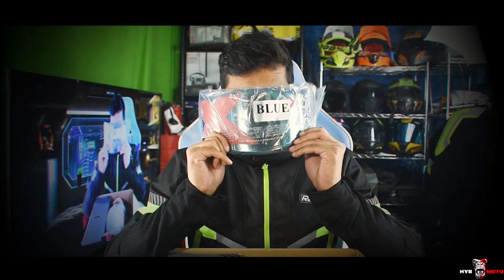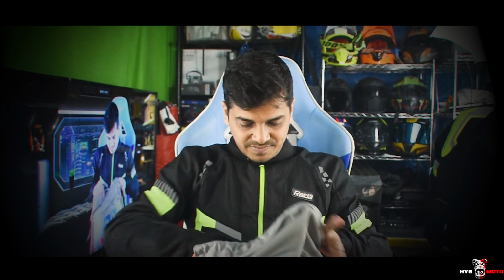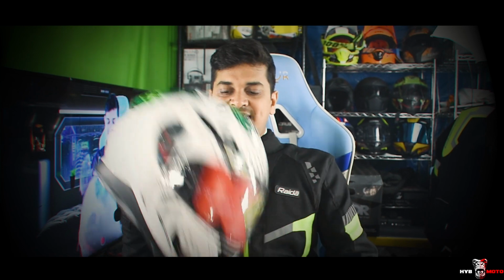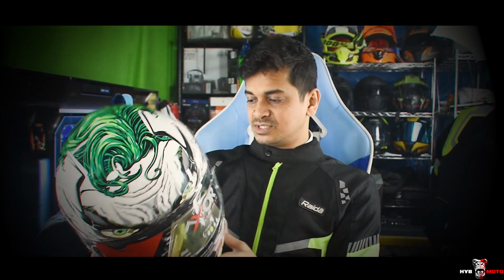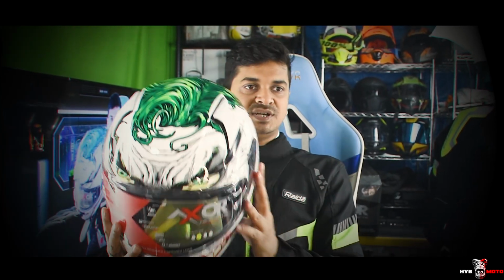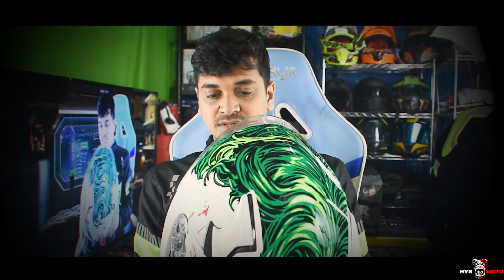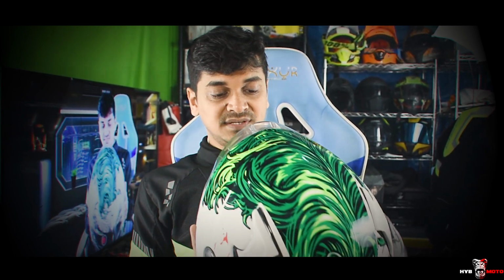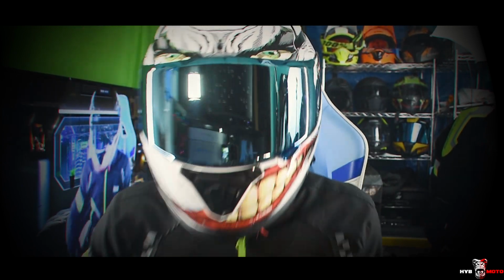Unboxing Axor DC Joker Helmet | MotoVlogs | Benelli Leoncino | insta360 | HYBMotoVlogs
Hoyo people!
Welcome to another video of Axor DC Joker Helmet review and UNBOXING. Do enjoy the video thanks.

My Gear List :
Bikes : Vitpilen 250, Yamaha R15 V4M, Benelli Leoncino 500.
Riding Jackets : DSG Race Pro V2, Axor Cruise 2, Raida Bolt, Yamaha Y6ABLRJ10M20.
Riding Pants : DSG Race Pro V2.
Riding Shoes : Forma Ice Pro Flow Boots.
Riding Gloves : Rynox Storm Evo 3, TVS Racing Xplorer Neon and Grey, Rynox Gravel Gloves, TVS Racing Adventure Grey and Black, TVS Racing Riding White and Black.
Helmets :  5 SMK and 6 Axor.
Camera Gear : Nikon D5100(Backup Cam), Nikon D5600(Streaming), Insta360 X2 for Riding.
Microphone : Maono AU-A04TC, HyperX QuadCast S - RGB USB(Primary), Digitek DWM 101.
WebCam : AverMedia LStreamer Cam 313.

System Config :
Mouse - MAD CATZ The Authentic R.A.T. PRO S3, KB -HUO JI CQ84 Wireless Mechanical Gaming Keyboard, Quad Display Setup(LG 144Hz 24", AOC 24" x 2, LG Ultrawide 30"). GSkill 64GB DDR4, INNO3D nVidia RTX 2070 Super 8GB, 1TB Primary nVME, 16TB HDD Storage(Seagate and WD) , Table - Gamedias Daedalus M2 WHITE, Cabinet - Cooler Master MasterBox TD500, Mobo - Gigabyte B450 AORUS Elite V2.